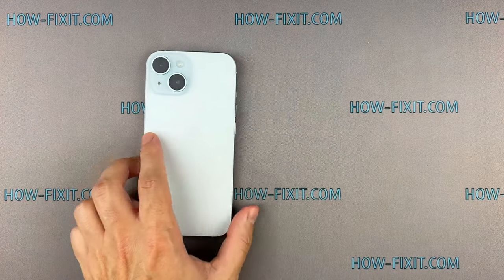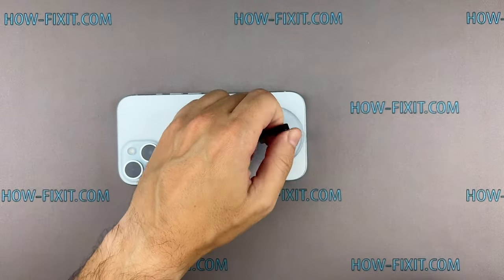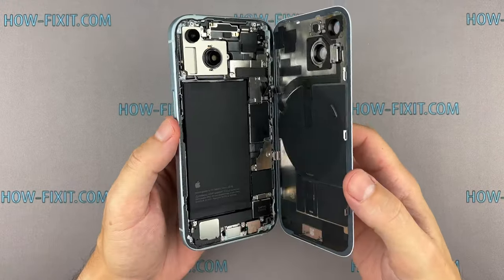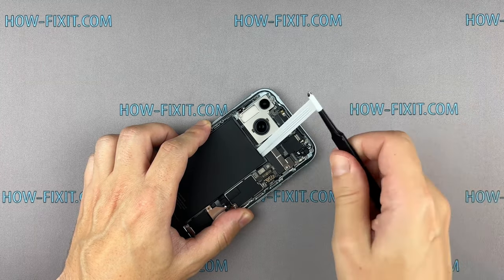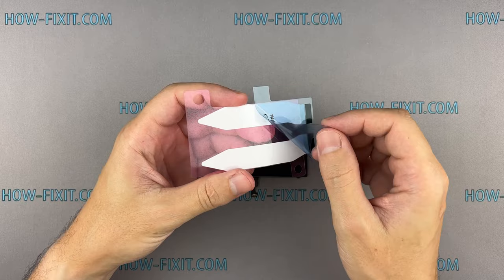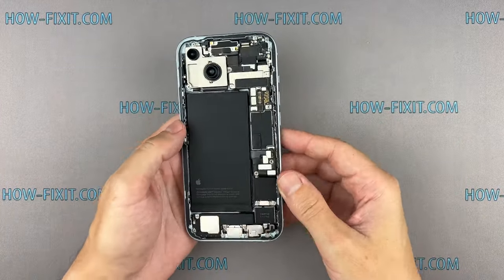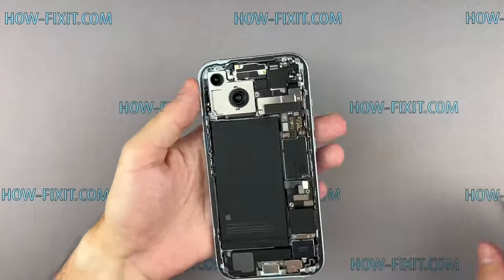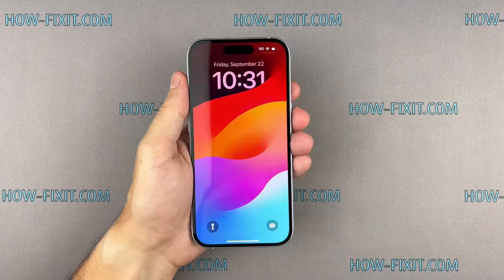iPhone 15 Battery Replacement - DIY Tutorial for Quick and Easy Fix!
If you're facing battery health issues, use this comprehensive tutorial. I'll walk you through the process step by step, ensuring you can replace your iPhone 15 battery effortlessly.

*DESCRIPTION*
Welcome to the ultimate guide on iPhone 15 Battery Replacement! If you're facing battery health issues and want a quick, DIY solution, you're in the right place. In this comprehensive tutorial, I'll walk you through the process step by step, ensuring you can replace your iPhone 15 battery effortlessly.

Video Content:
In this video, we cover everything you need to know about replacing the battery on your iPhone 15. From essential tools to detailed instructions, we leave no stone unturned. Learn how to disassemble your device safely, replace the battery, and reassemble it like a pro. Watch for key highlights and expert tips to make the process smooth and stress-free.

If you found this iPhone 15 Battery Replacement Guide helpful, don't forget to give it a thumbs up, subscribe for more tech tutorials, and share it with your friends facing similar issues. Your support keeps us motivated to create more valuable content for you!

Key Takeaways:
- Detailed step-by-step guide for iPhone 15 Battery Replacement
- Essential tools and safety precautions
- Tips for a seamless DIY experience
- Replacement battery recommendations
- Restoring water protection
- Ensure your iPhone 15 runs like new!

Time code:
00:00 Intro to battery replacement tutorial
00:14 iPhone 15 repair tools
00:53 How to safely open an iPhone 15
02:49 Removing the back cover
03:36 Removing the battery
04:25 What to do if adhesive strips broke
04:45 Battery replacement
04:57 Installing a new battery
06:32 Test a battery
06:51 Important battery message
07:14 Restoring water resistance
08:06 Gluing iPhone housing